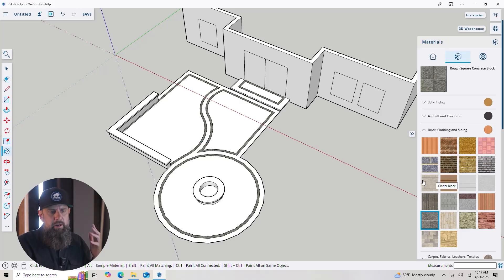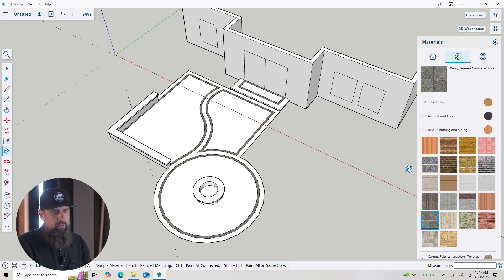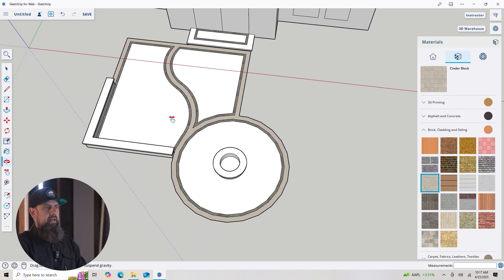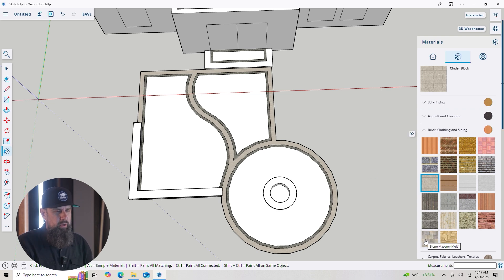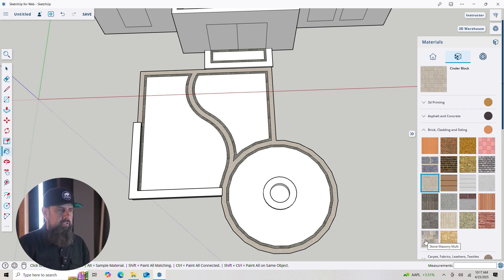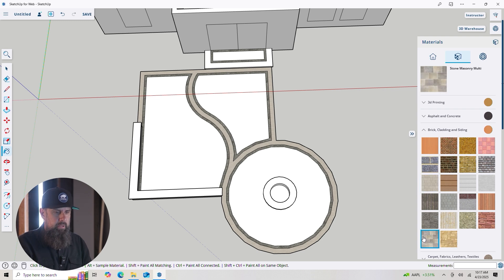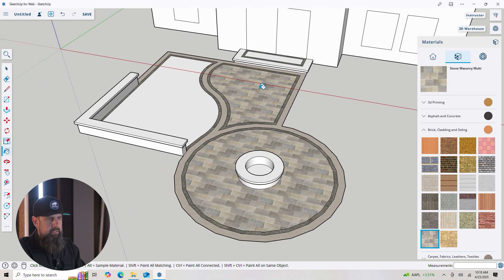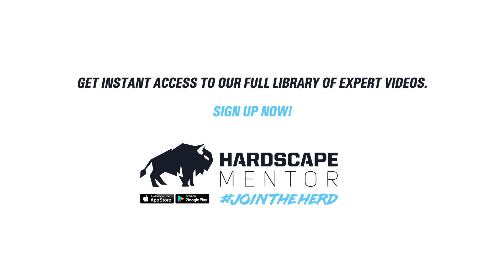Best Landscape Design Software for Hardscaping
Level up your hardscaping skills and knowledge

Learn How To Design & Build Outdoor Living Spaces:
With a guide on your side, you can accelerate your journey towards hardscape mastery

HardscapeMentor is an online learning platform dedicated to helping you improve your skills and grow your business. Our platform offers a wide range of training resources, including video tutorials & courses, a private Facebook community, monthly webinars, coaching calls, and much more.

hardscape design app
SketchUp for patios and outdoor living
how to design hardscapes
beginner landscape design software
SketchUp training for hardscapers